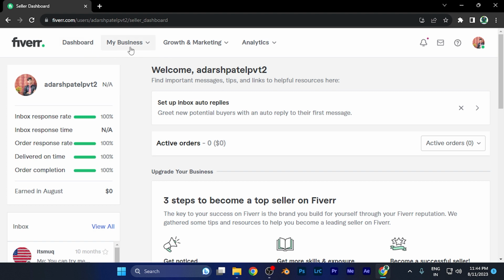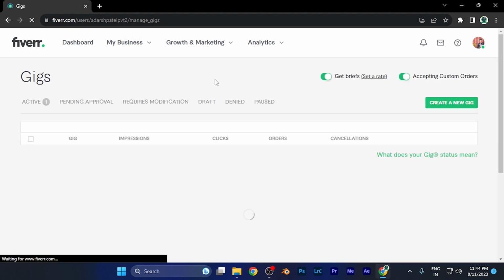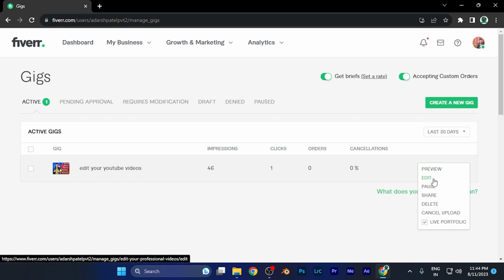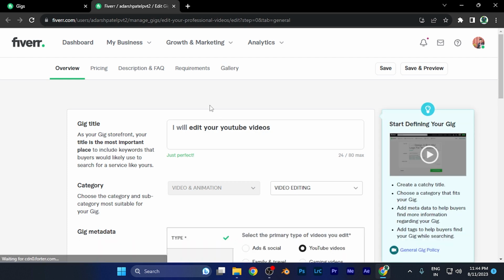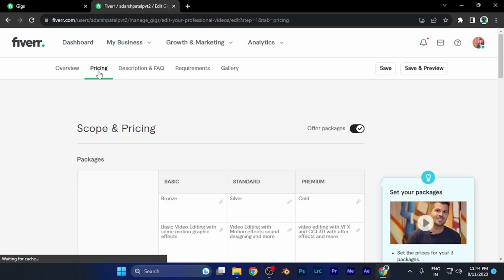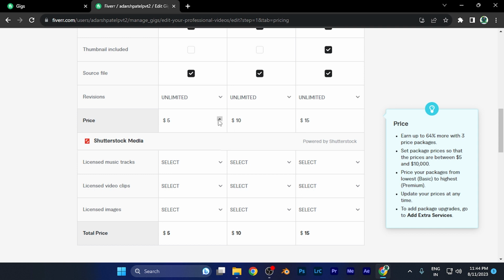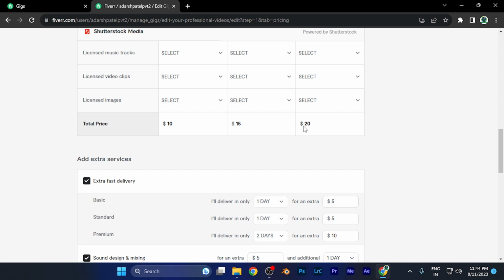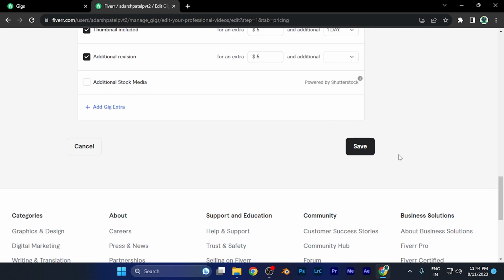How to Change the Pricing of an Active Gig on Fiverr [easy]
In this easy-to-follow tutorial, we'll walk you through the simple steps to change the pricing of an active gig on Fiverr. Whether you're a new seller adjusting your rates or updating your services, this guide will help you seamlessly modify the pricing of your gigs.

Fiverr provides a straightforward process to change gig pricing, and our step-by-step instructions will guide you through it. You'll learn how to efficiently update your gig's pricing to reflect changes in your offerings or market trends.

If you're looking to adapt your gig pricing to attract more clients or reflect the value you provide, this tutorial is here to assist you. Join us in the video to learn how to easily change the pricing of your active gig on Fiverr.